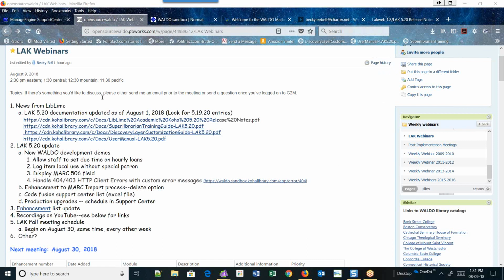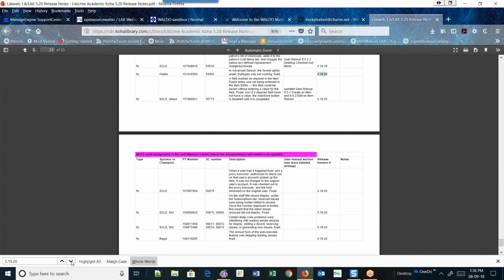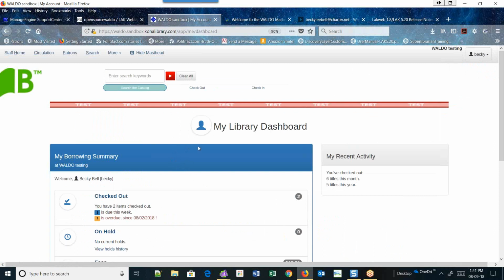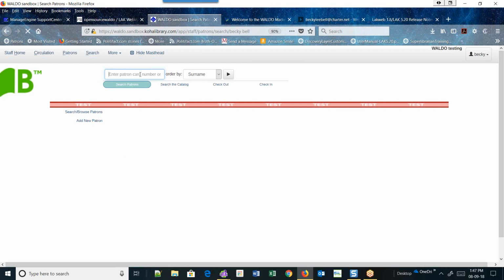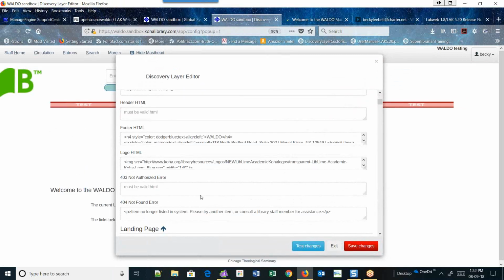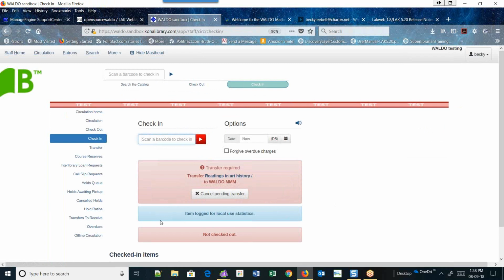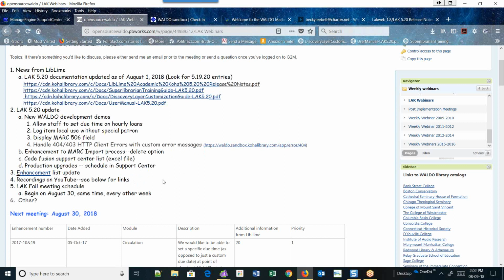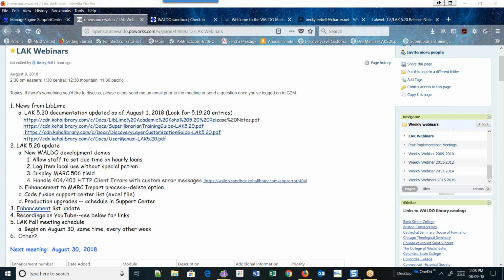August 9, 2018 LAK Summer meetings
Unedited recording of August 9, 2018 LAK meeting.